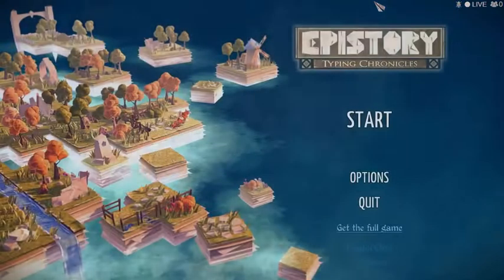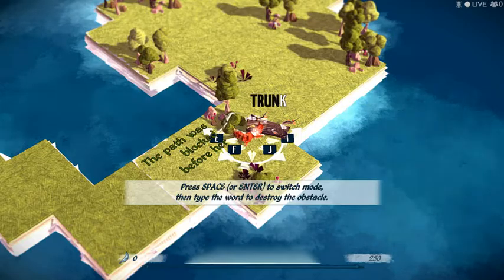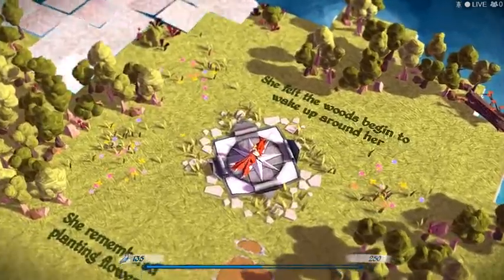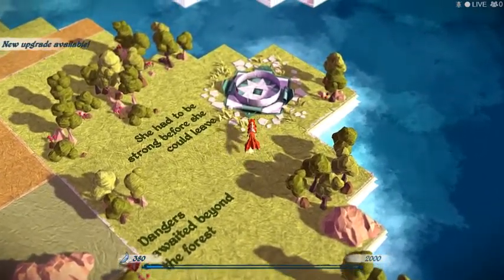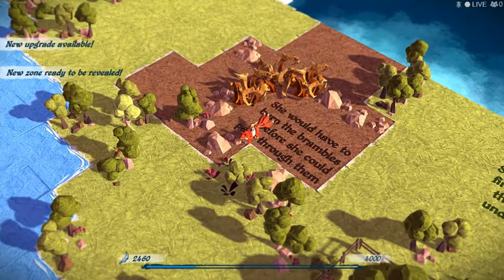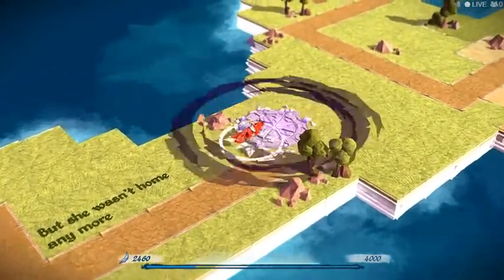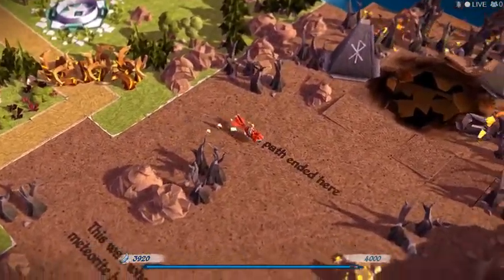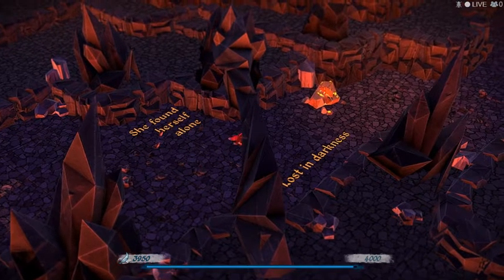Epistory demo gameplay 1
Epistory Typing Adventure, by Fishing Cactus is enchanting in so many ways.  It reminds me of some of my faves like Journey, Papa Y Yo, Bastion and Okami.  It's a typing adventure which is fun during the survival battle situations, but I did find it frustrating to navigate.  Most reviewers say with practice, the keyboard walking becomes easier, but I needed to take a break before it ruined my enjoyment of the lovely atmospheric  poetic origami-style environment.  I really do want to play some more, so perhaps I'll practice a bit more.

From Steam:
"Epistory is an atmospheric adventure typing game that tells the story of a writer lacking inspiration who asks her muse to help write her latest book.

In Epistory you play the muse, a fictional character in a world where everything is untold. Your adventure begins on a blank page, but the world will soon become larger and livelier as you gather inspiration, solve its mysteries and defeat its enemies. From movement to opening chests and fighting in epic battles, every element in the game is controlled exclusively with the keyboard.

As you progress and explore the fantasy origami world, the story literally unfolds in the writer’s mind and the mysteries of the magic power of the words are revealed."